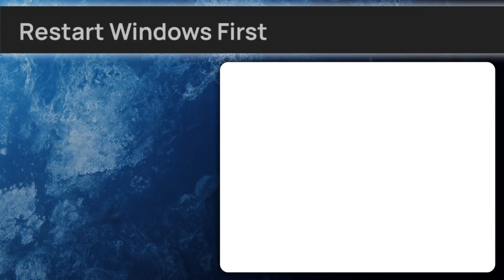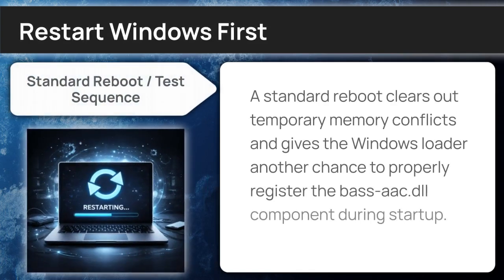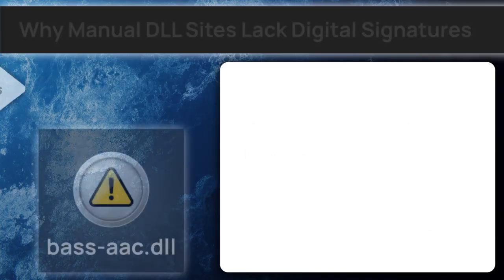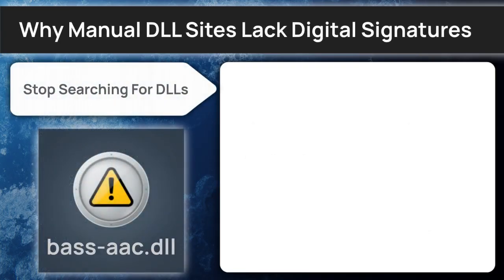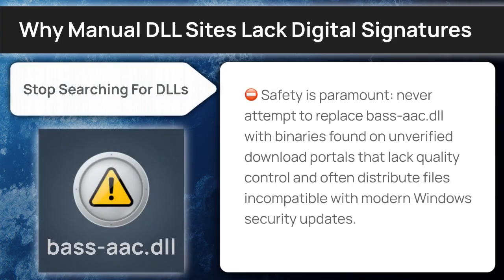Fix bass-aac.dll Audio!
Bass-aac.dll: Proven Method to Repair Missing or Corrupt DLL Error Messages in BASS. 🛠️⚙️ You can explore a third-party cleanup utility at the following

Getting a 'Bass-aac.dll not found' error in Windows? When Bass-aac.dll is reported as missing, it’s typically due to setup or dependency issues related to BASS, which are reviewed here.

What is Bass-Aac.dll? The BASS AAC audio extension. It manages the unmanaged decoding of Advanced Audio Coding (AAC) and MP4 audio bitstreams. It facilitates the integration of high-compression audio manifests into the BASS audio engine.

Bass-aac.dll is classified as a Software Utility Library DLL using the Shared Library interface in BASS. In the following steps, I’ll demonstrate standard troubleshooting procedures that may help restore normal operation.

▶ Key points in this video:

- Updating required bass-aac.dll components
- Notes on third-party library files
- Get facts about the bass-aac.dll file

Timestamps:

00:00 - bass-aac.dll Error Fix Without Downloading DLL Files
00:17 - What Is bass-aac.dll and Why It Causes Errors
00:39 - Fix bass-aac.dll Error by Reinstalling the File
01:02 - Reboot Windows 10/11 After Reinstalling bass-aac.dll
01:21 - Fix bass-aac.dll Error by Restoring Performance Tracking
01:57 - Use Trusted Methods to Fix bass-aac.dll